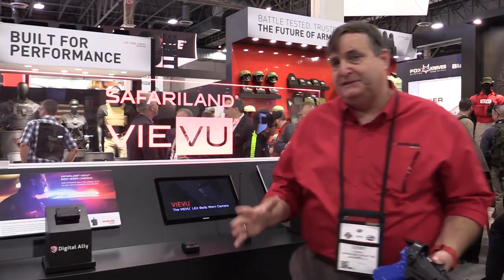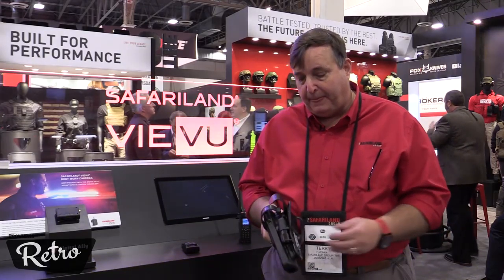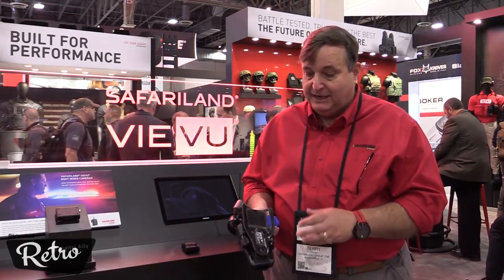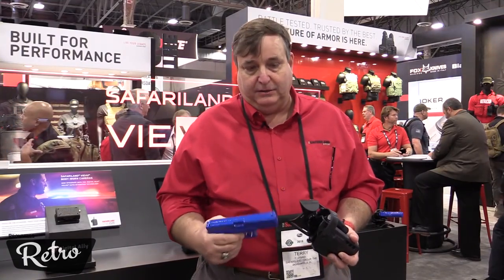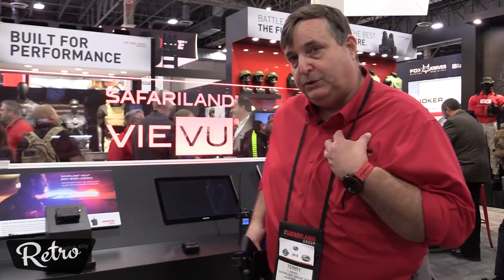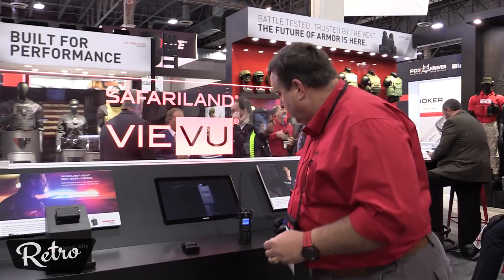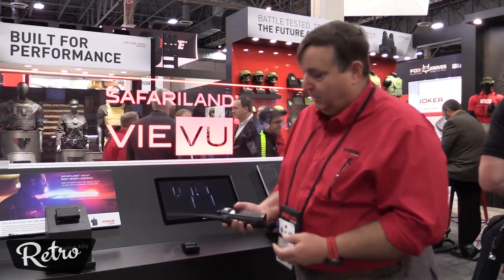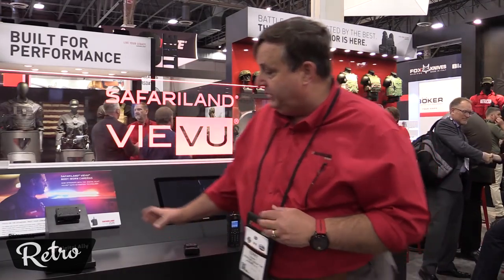Safariland Connected Officer System - SHOT Show 2018 Day 1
Terry from Safariland showcases their new Connected Officer system, the world's first holster and camera auto-activation system.